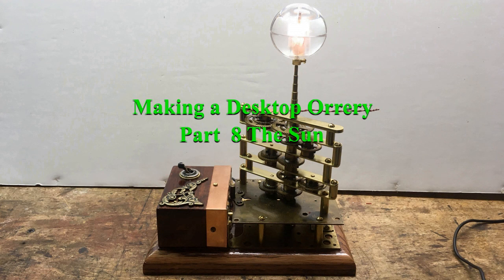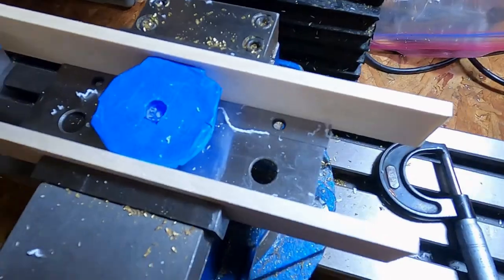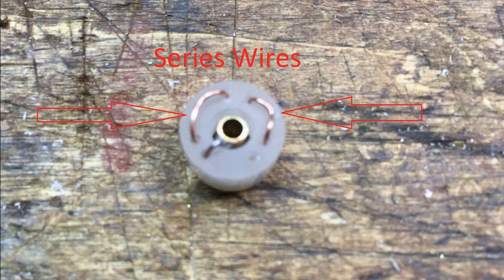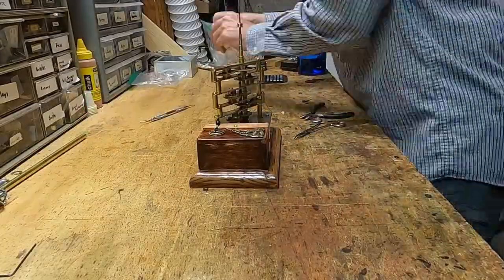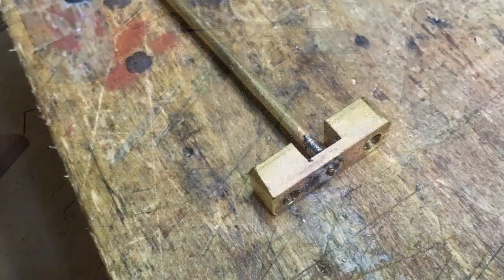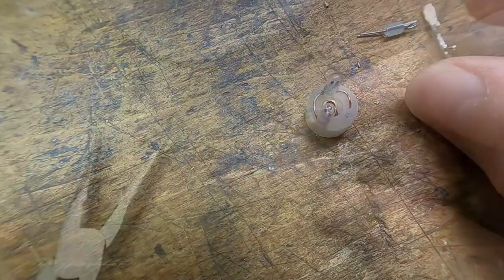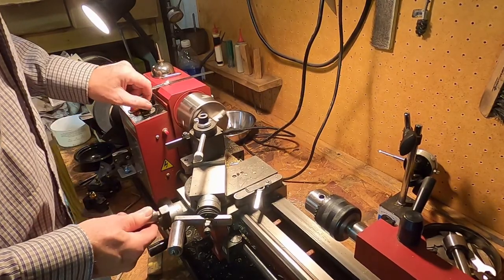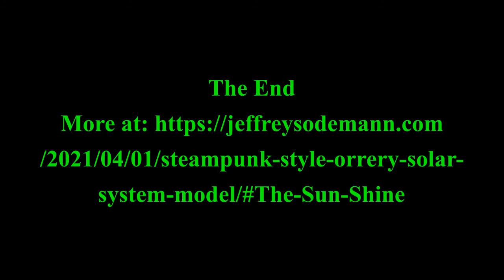How to Make an Orrery Solar System Model Part 8 -The Sun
This is part 8 of my series on how to make an orrery from pieces and parts both new and from vintage/antique clock parts.